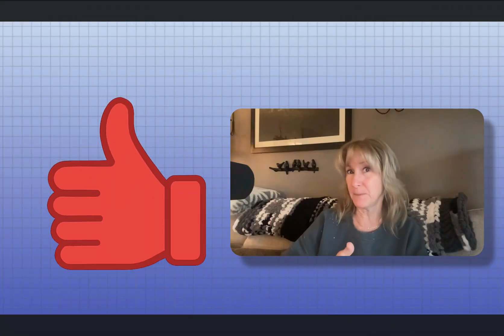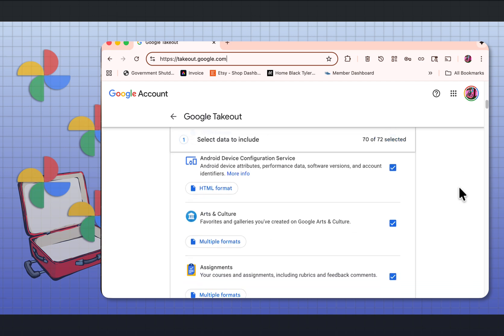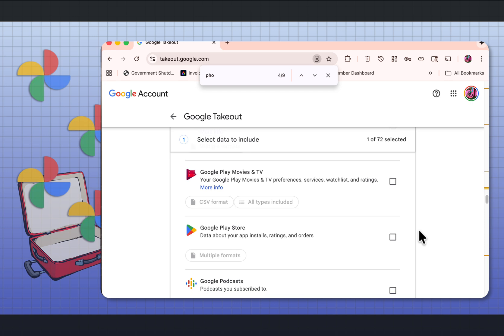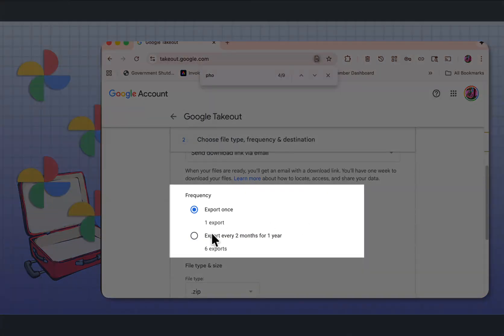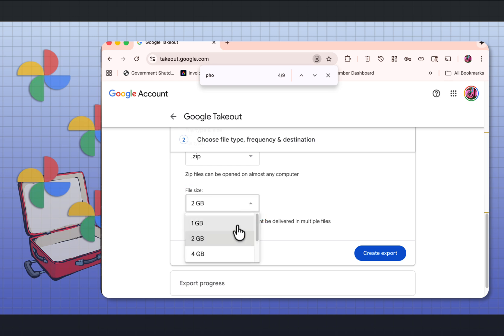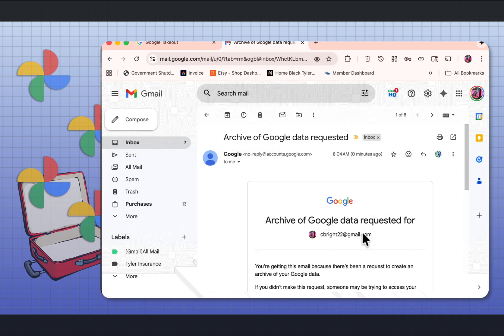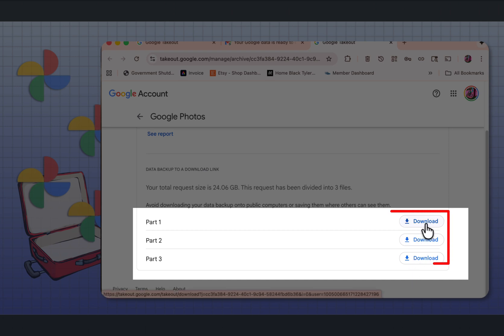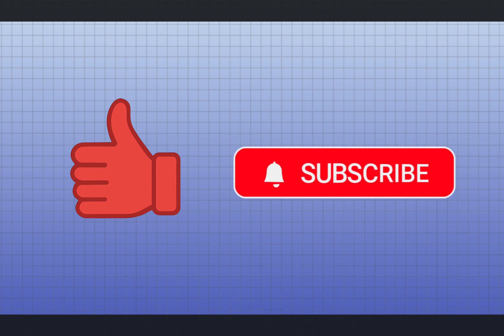How to Download All Your Google Photos Safely With Takeout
In this step-by-step Google Takeout tutorial, you’ll learn how to download and back up your Google Photos so you never lose a single memory.

✅ What you’ll learn:
00:00 Introduction to Takeout
00:20 What is Google Takeout?
00:53 How to get to Takeout...
01:20 How to select only your photos
01:51 What format to download in
02:35 Check your results